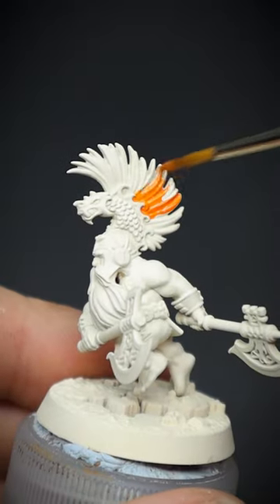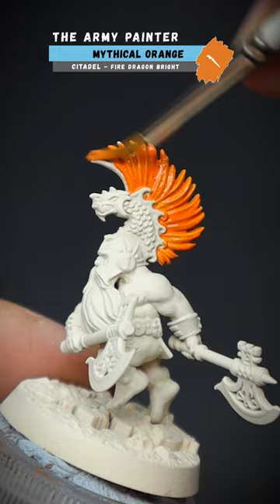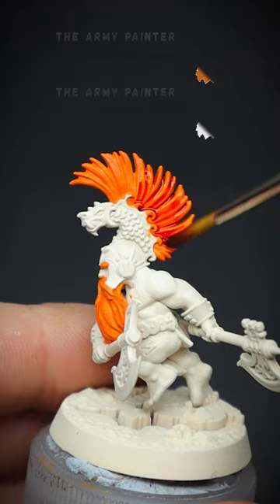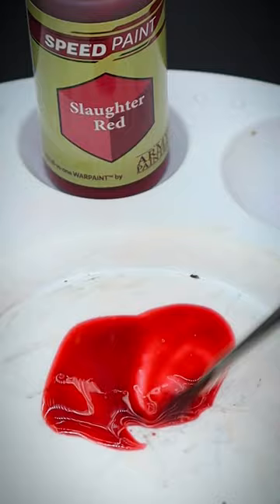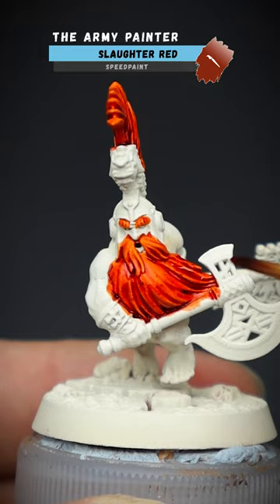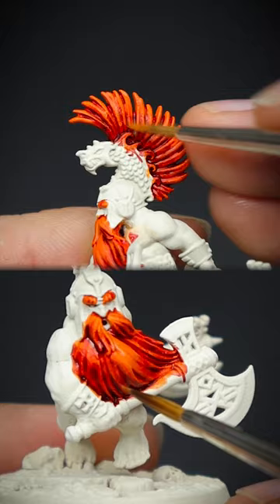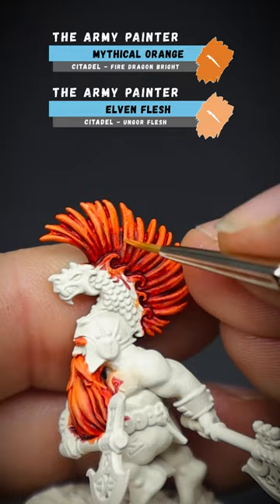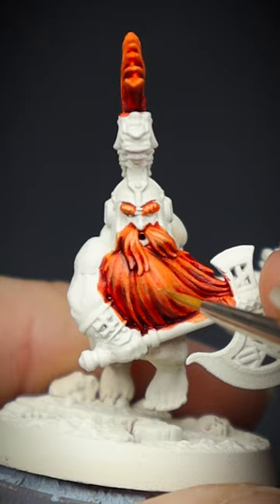How to paint Fiery Ginger hair for your wargaming miniature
With this guide, Learn how to paint some fiery ginger looking hair for your tabletop miniatures.

𝗔𝗿𝗺𝘆 𝗣𝗮𝗶𝗻𝘁𝗲𝗿 𝗦𝗽𝗲𝗲𝗱 𝗣𝗮𝗶𝗻𝘁 𝗦𝘁𝗮𝗿𝘁𝗲𝗿 𝗦𝗲𝘁

𝗔𝗿𝗺𝘆 𝗣𝗮𝗶𝗻𝘁𝗲𝗿 𝗦𝗽𝗲𝗲𝗱 𝗣𝗮𝗶𝗻𝘁 𝗠𝗲𝗴𝗮 𝗦𝗲𝘁 (𝗰𝗼𝗺𝗲𝘀 𝘄𝗶𝘁𝗵 𝗲𝘅𝘁𝗿𝗮 𝗯𝗿𝘂𝘀𝗵es)

OR